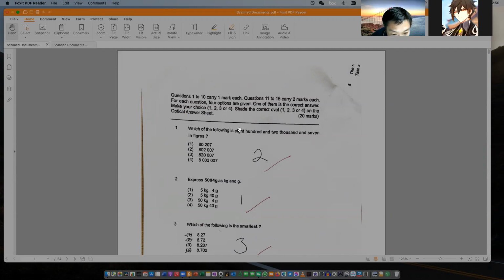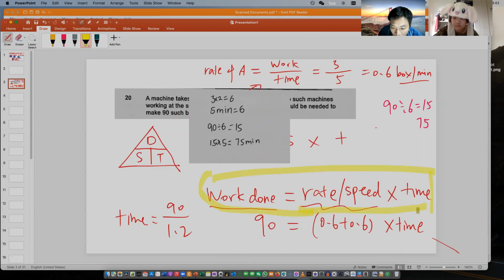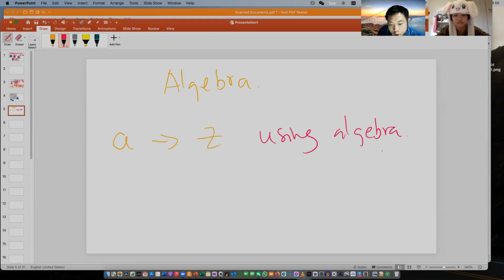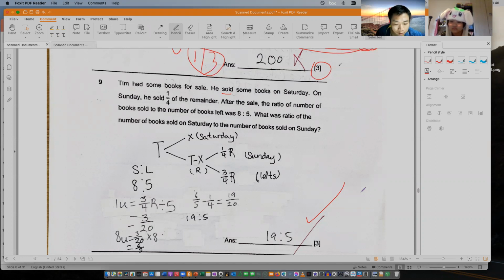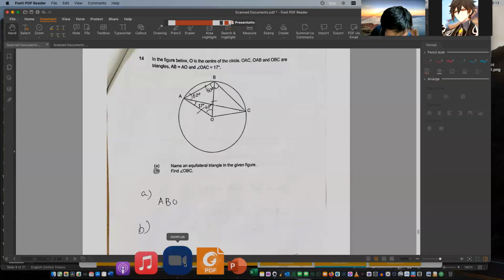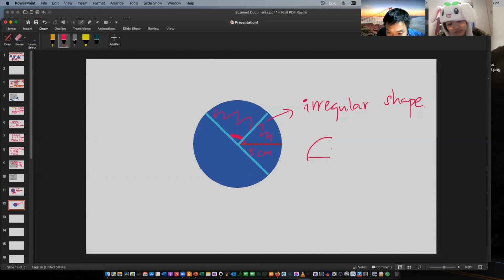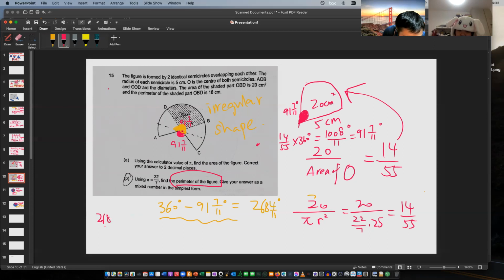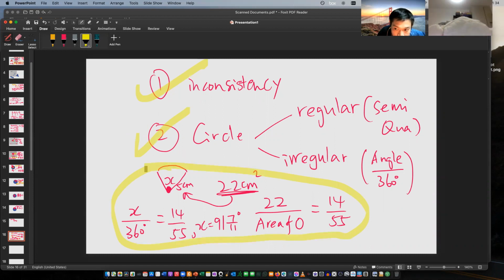20210527 P6 YX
Area of sector (irregular shape in a circle)